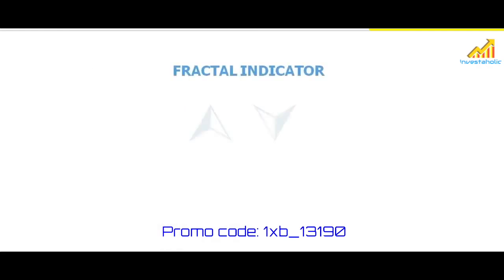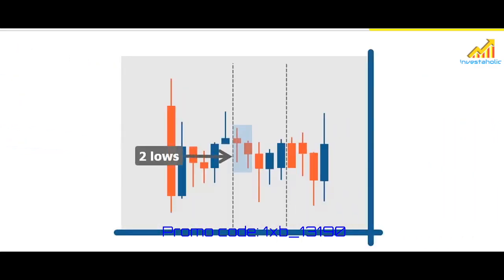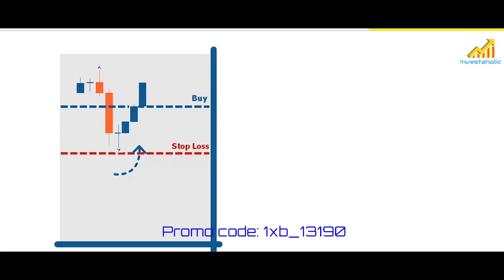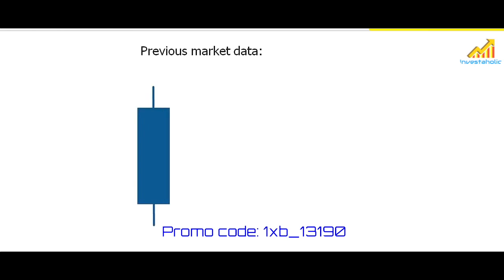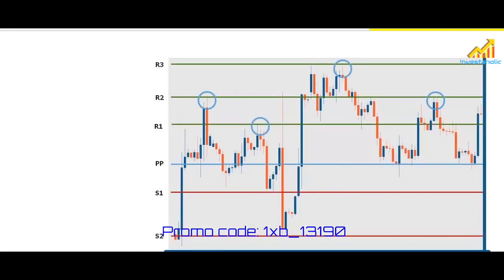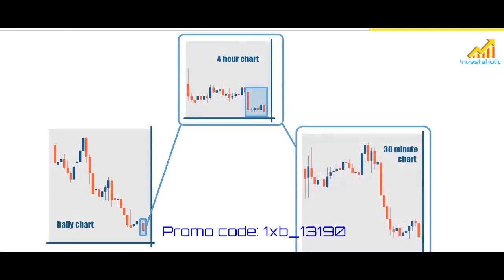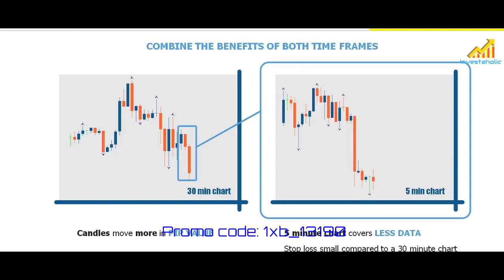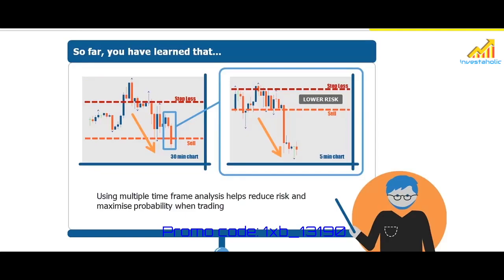Forex Trading Explained In 11 Minutes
Principles of The Forex Trading Strategies for Beginners